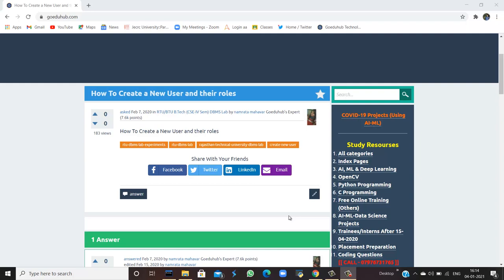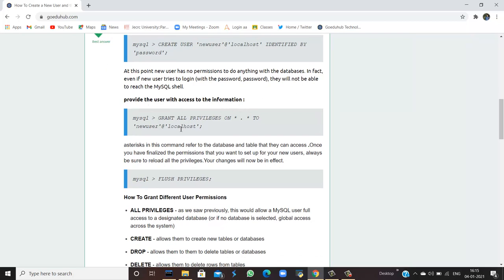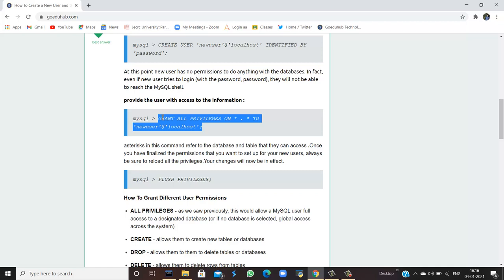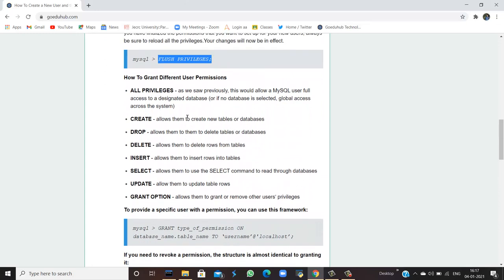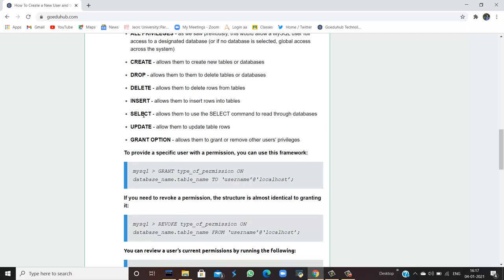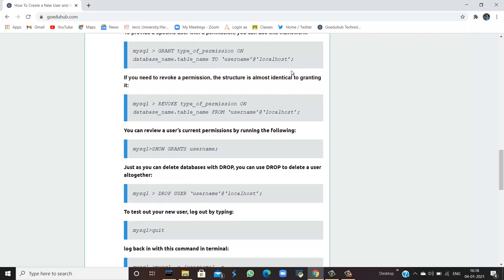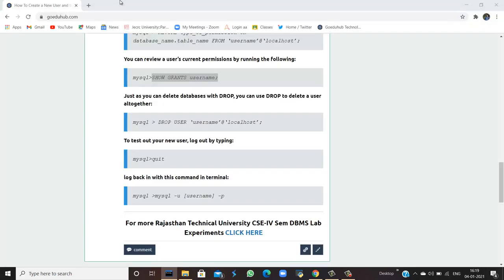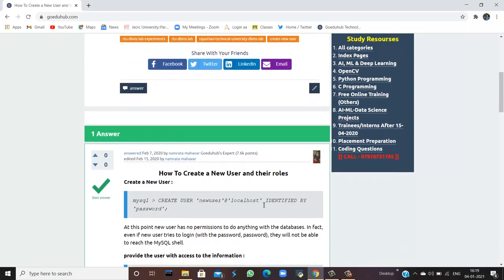Write the query for creating the users and their role.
How To Grant Different User Permissions

ALL PRIVILEGES - as we saw previously, this would allow a MySQL user full access to a designated database (or if no database is selected, global access across the system)

CREATE - allows them to create new tables or databases

DROP - allows them to them to delete tables or databases

DELETE - allows them to delete rows from tables

INSERT - allows them to insert rows into tables

SELECT - allows them to use the SELECT command to read through databases

UPDATE - allow them to update table rows

GRANT OPTION - allows them to grant or remove other users’ privileges